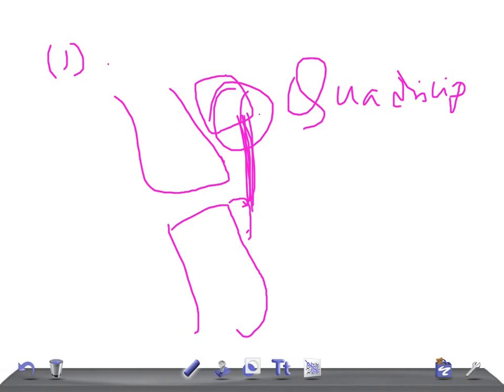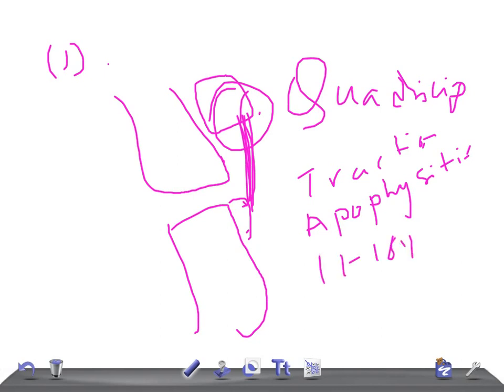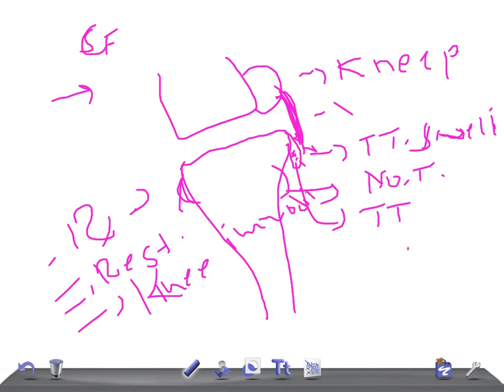QUICK PEDIATRICS: Osgood Schlatter's disease